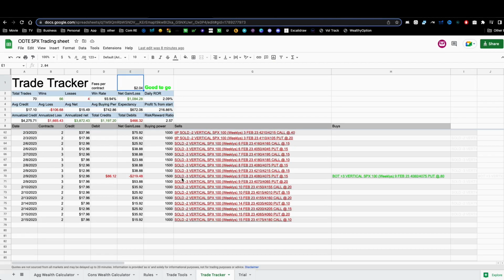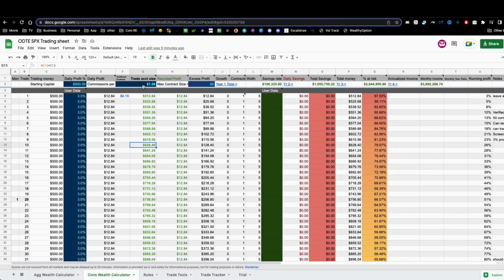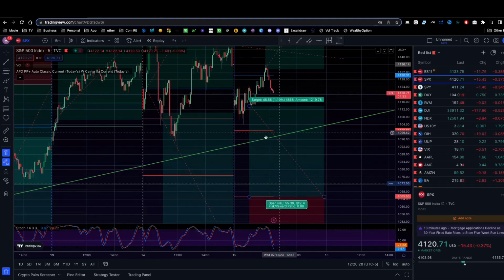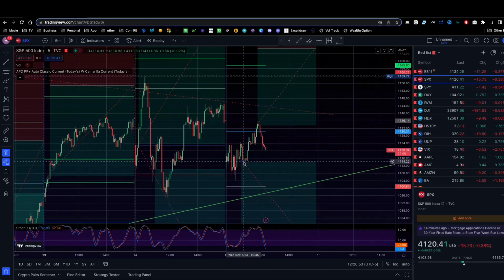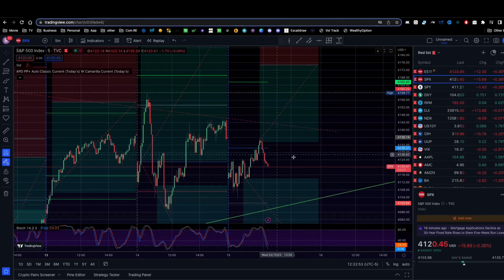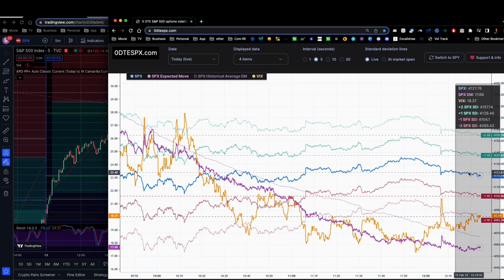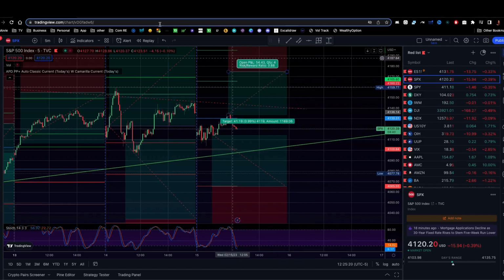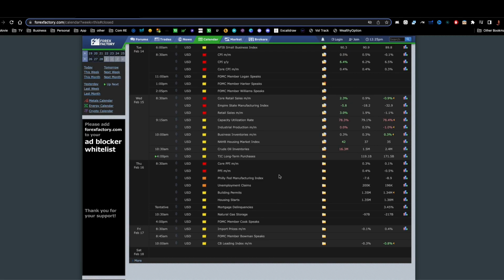What is your reason? $500 Challenge - $1707* so far (mid day check in) |SPX 0DTE Options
Week 7 update. Marching towards $2000! Drooling over Bora Bora dreams.

Join the community and get access to my live trades as I make them

Let's learn how to invest and build wealth using SPX 0DTE Options!